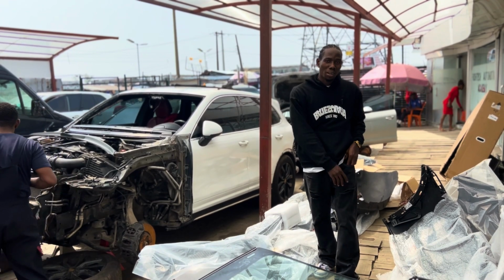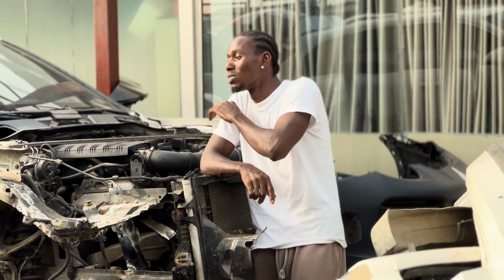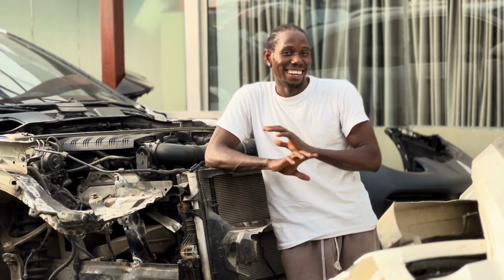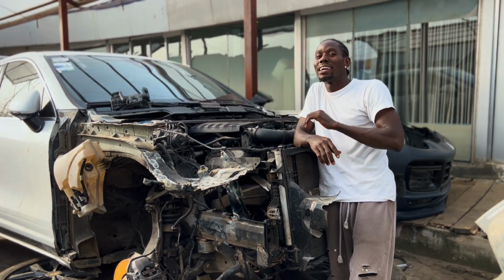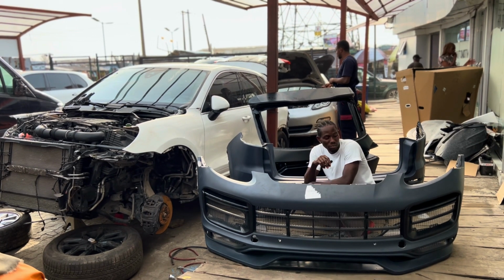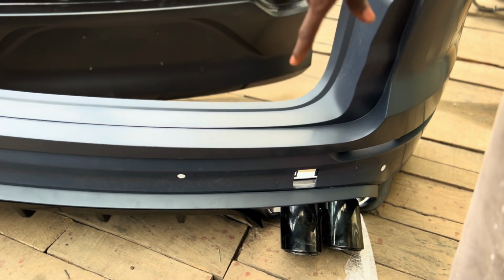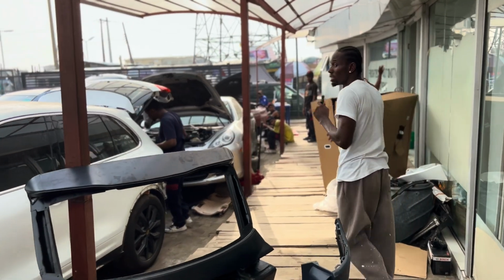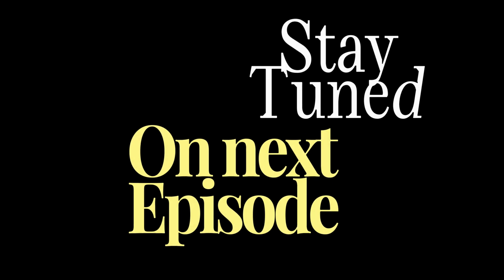Porsche Cayenne Transformation And Upgrade after An Accident || Episode2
Watch Mr Frosh introduce you to this Porsche Cayenne transformation project. Here Frosh disclosed everything that is going to be done to achieve the goal of this project. We're not only going to restore the body, suspension, engine, and interior of this Cayenne but also going to take advantage of the accident to upgrade the car from 2016 to 2023 GTS version.